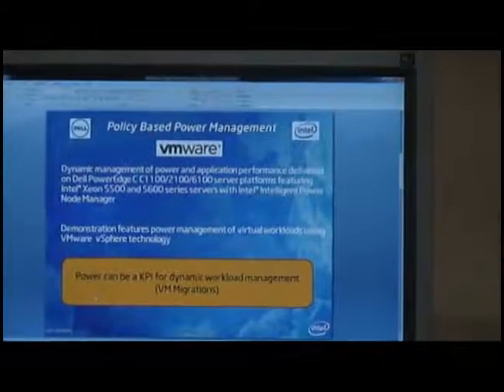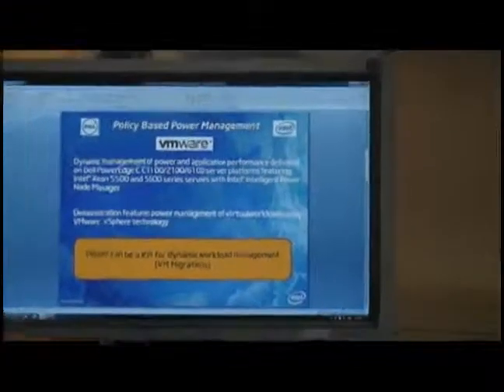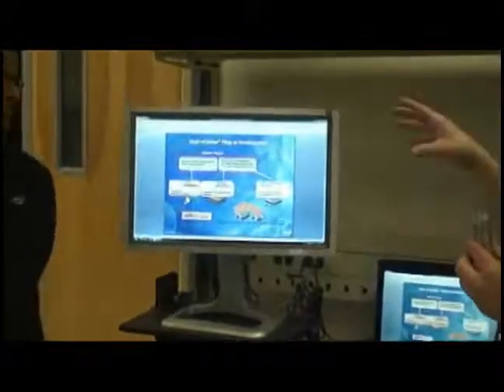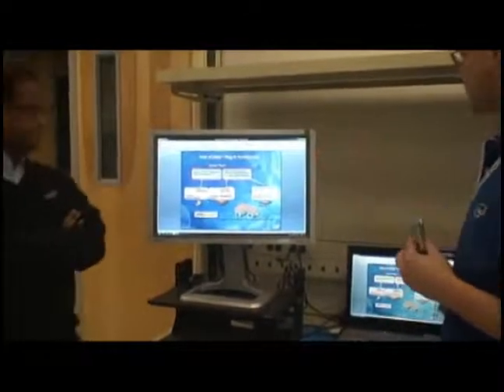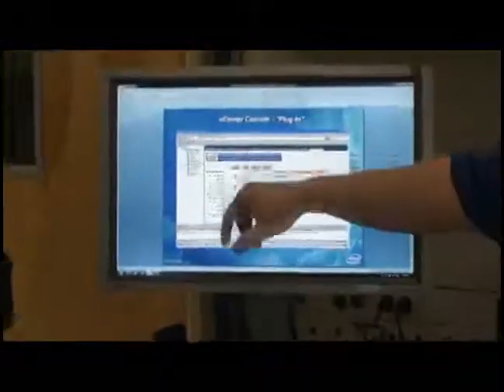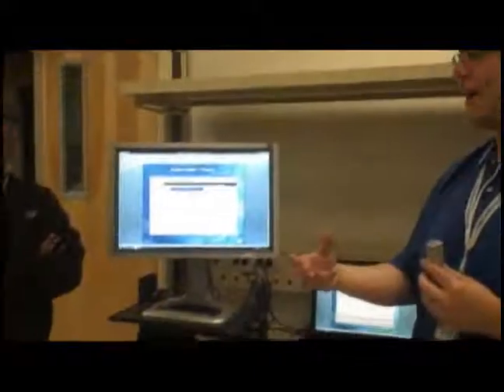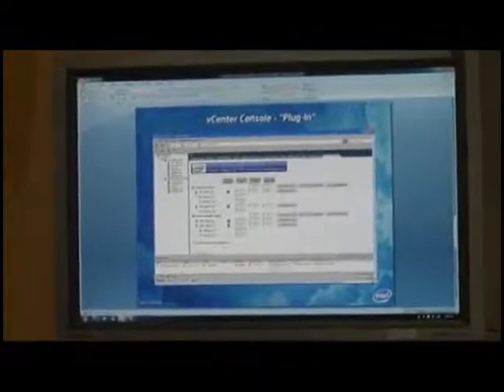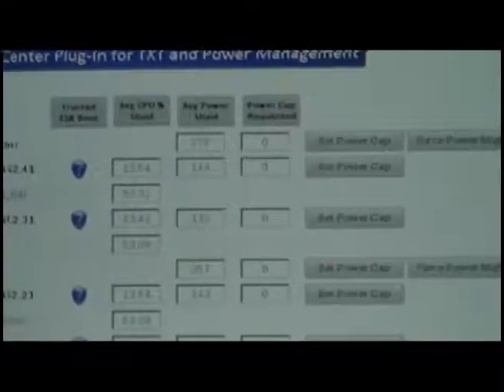Intel and VMware on policy-based power controls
Intel and VMware demonstrate a system which uses policy controls to actively manage server power consumption.